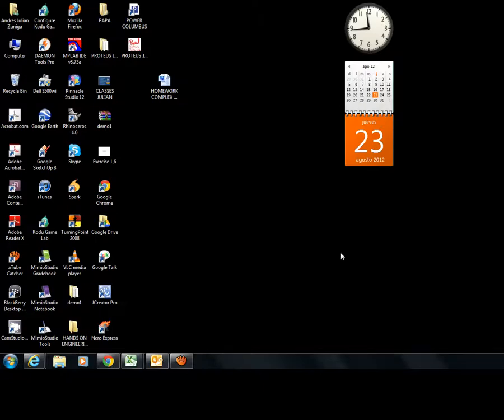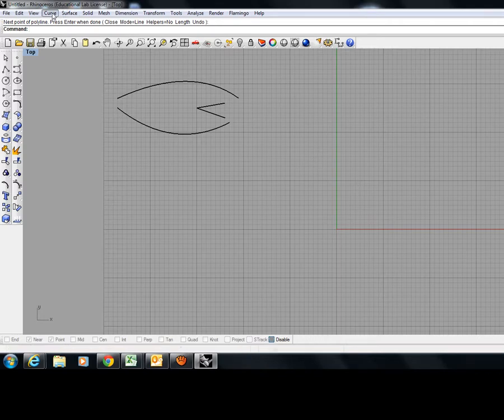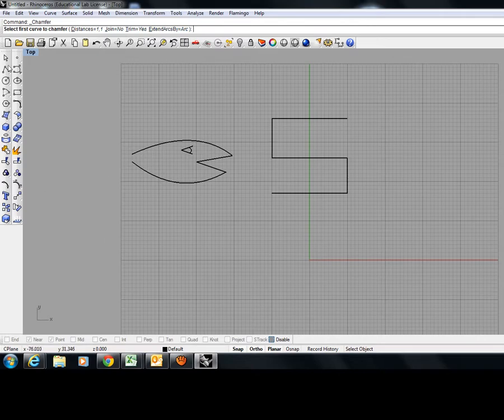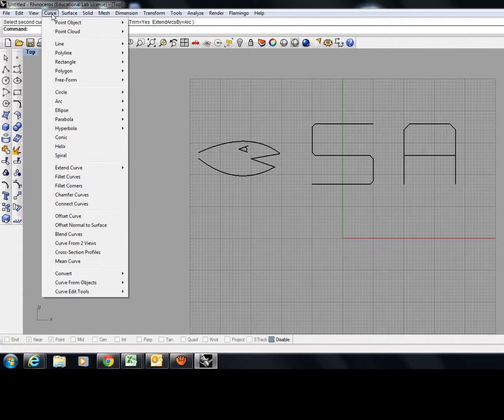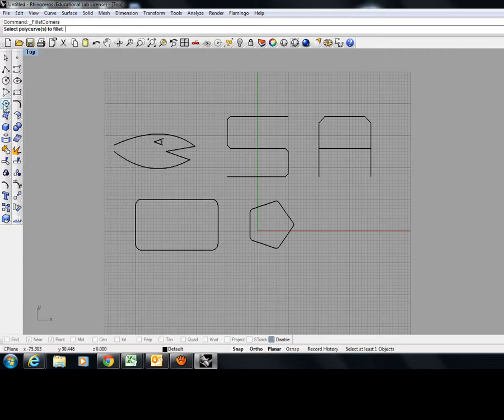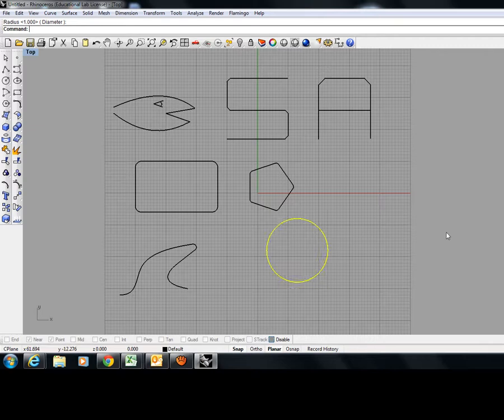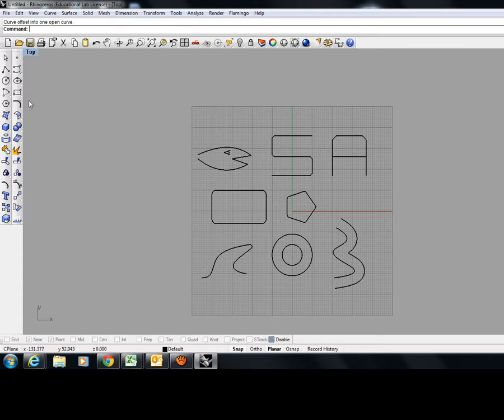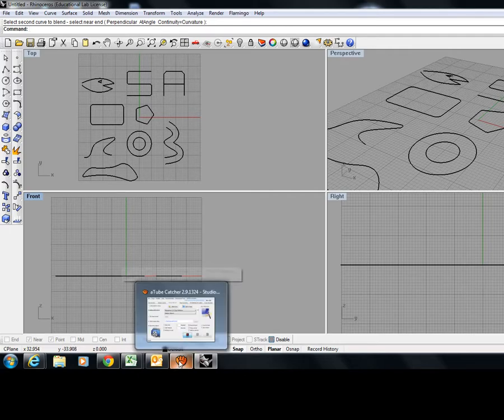CONNECTING CURVES TUTORIAL 4